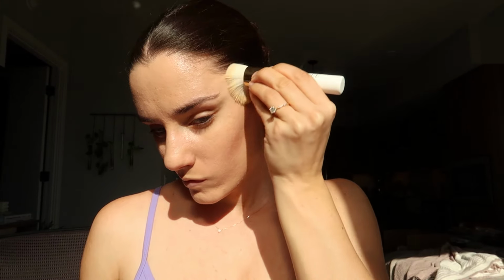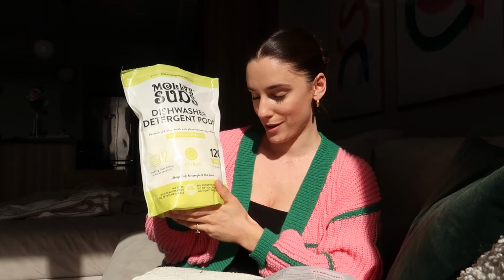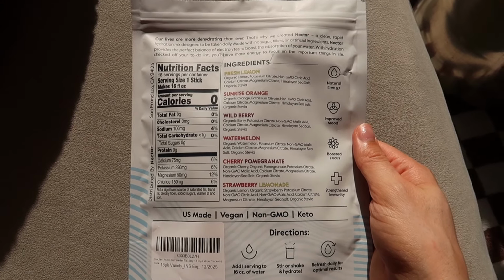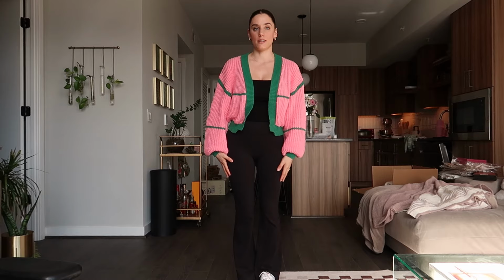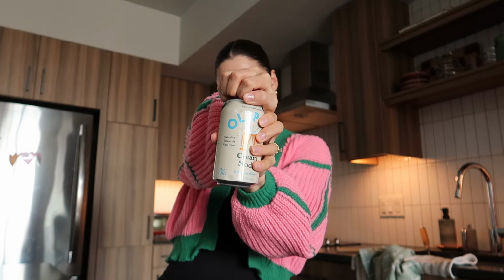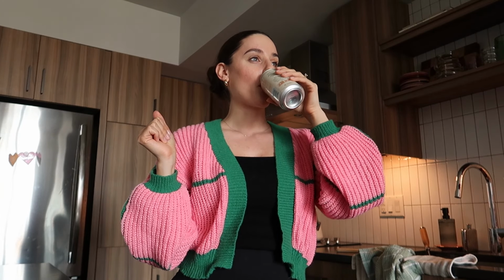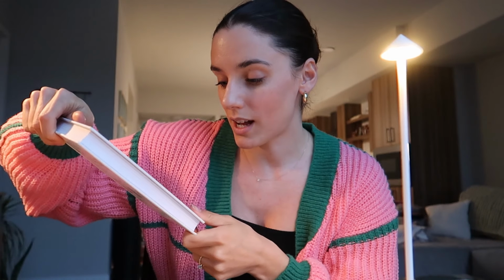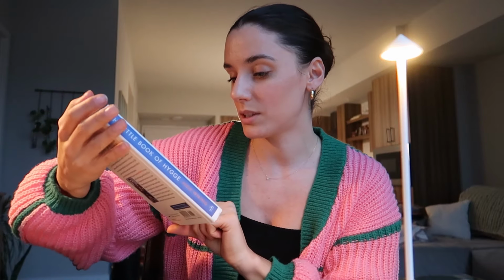DAY IN MY LIFE LIVING A CLEAN NON TOXIC LIFE | clean product switches, ilia super serum skin tint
Testing out a new non toxic foundation, the ilia super serum skin tint spf 40, sharing a few non toxic clean product swaps and restocks, and bringing you along on a day in my life living a clean non toxic life.

AMAZON STOREFRONT
Purple Aerie Jumpsuit
Pink and Green Cardigan
Sezane Organic Basic Tank

Bala Ankle Weights
Cocokind Organic Rose Water Spray
Ilia Super Serum Skin Tint SPF 40 or Take Care
Kosas Clear Brow Gel
Molly Suds Dish Detergent
LilyLolo Mascara
Zafferano Pina Pro Table Lamp
The Little Book of Hygge

Hi, I'm Kelsey. I’m on a journey to live a clean, non toxic lifestyle. I share my life living a non toxic lifestyle from my non toxic skincare and makeup to my non toxic kitchen finds. I hope you will join me on this journey to live a clean, non toxic life.